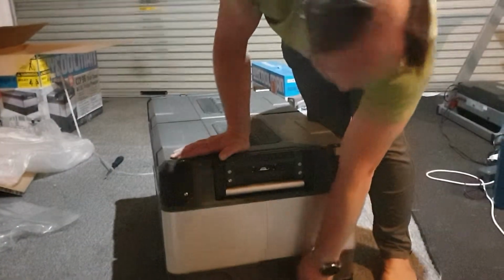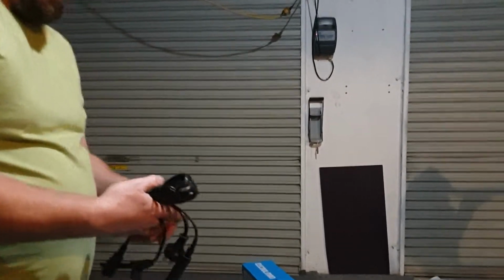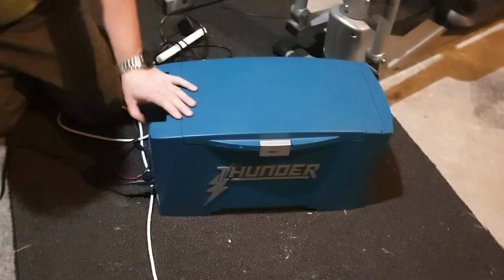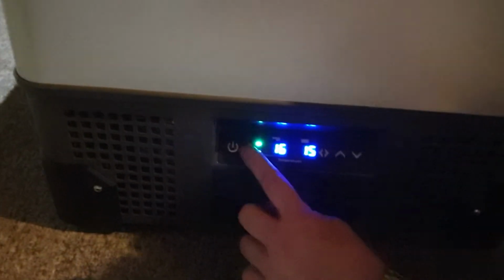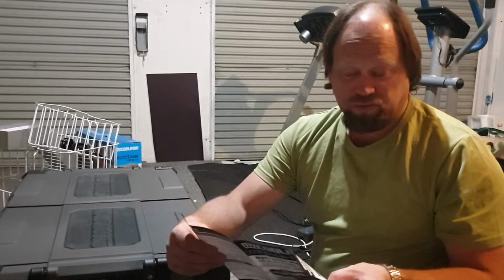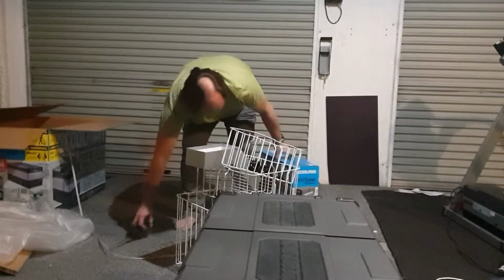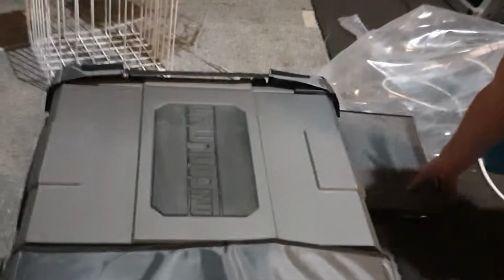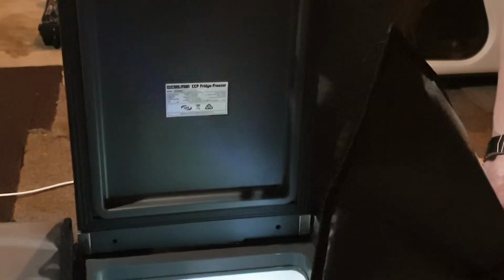Unboxing of My Coolman 96 Dual Zone Fridge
Unboxing of the 96 litre Dual Zone fridge from MyCoolman. I brought this at the Melbourne Caravan Show back in February. Looks to be a good product will do a comparison between this and my current 82 litre Evakool